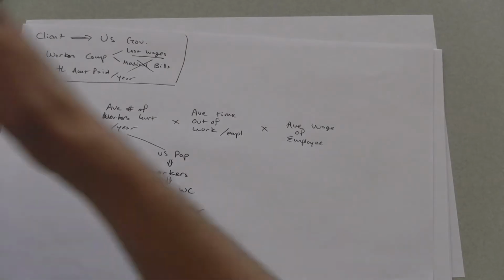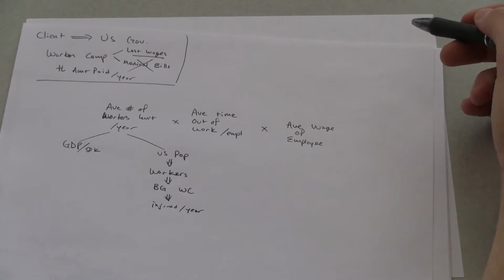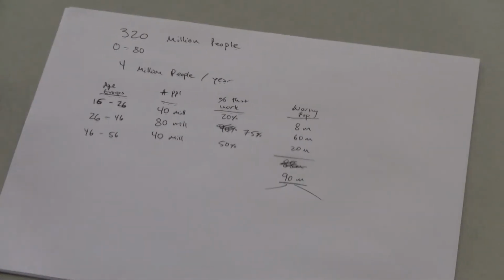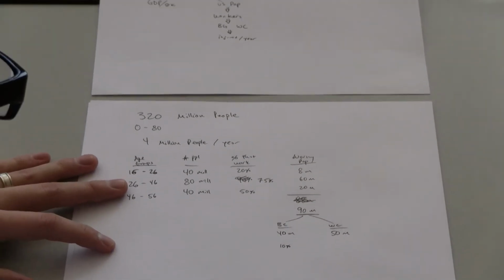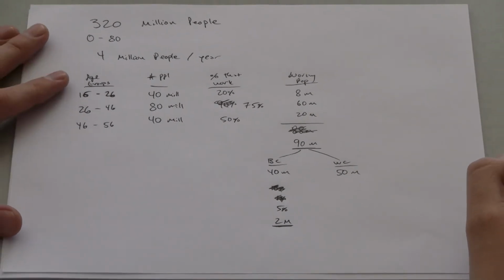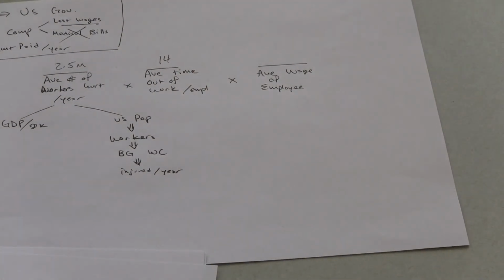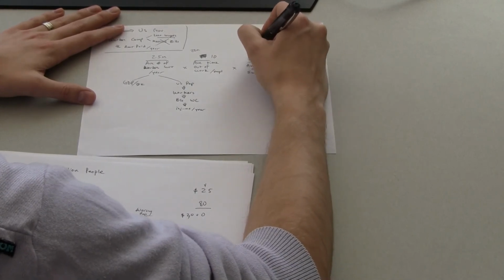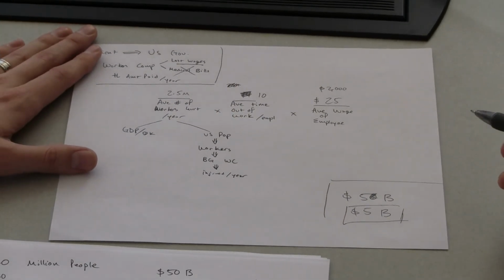The Workers Comp Case Video